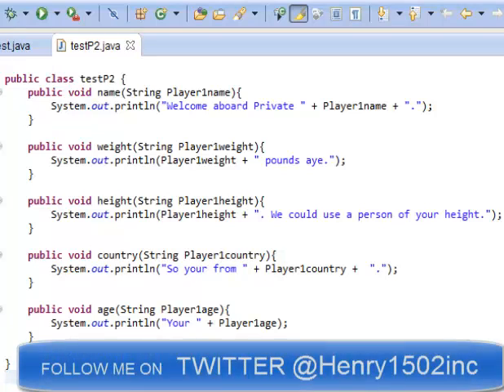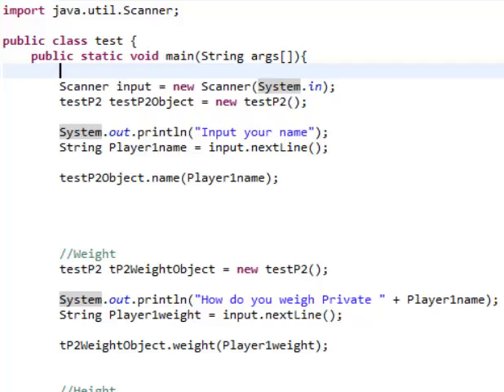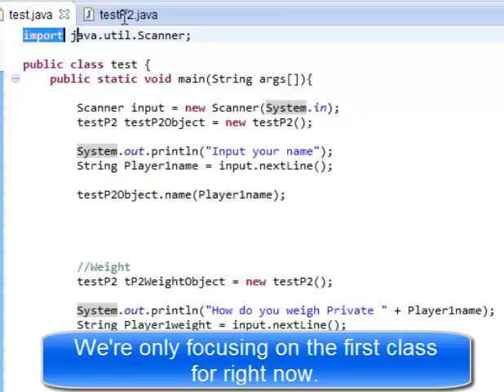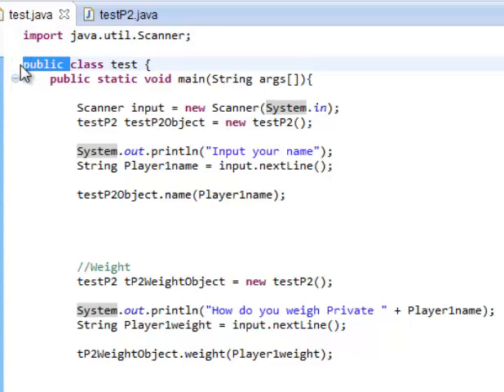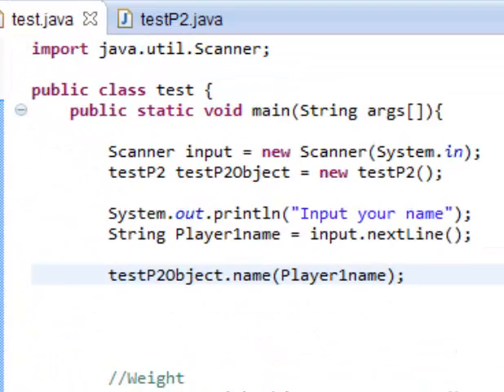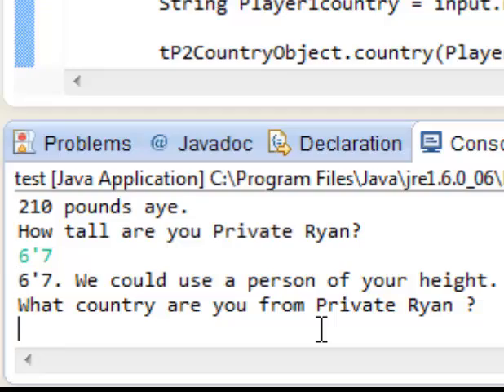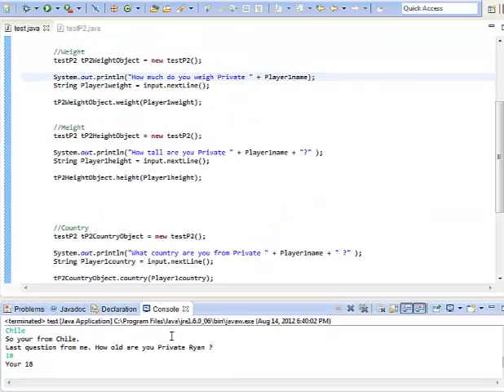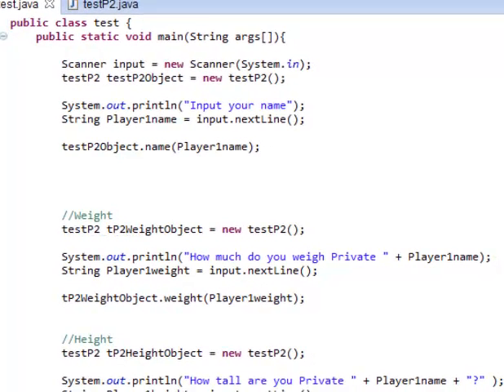First Person Shooter Game Developement- #1- Player 1 input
Basic understanding of how to create an interactive program in Java as you see in most modern games.

import java.util.Scanner;

     Scanner input = new Scanner(System.in);
     testP2 testP2Object = new testP2();

     System.out.println("Input your name");
     String Player1name = input.nextLine();

     testP2Object.name(Player1name);

     //Weight
     testP2 tP2WeightObject = new testP2();

     System.out.println("How much do you weigh Private " + Player1name);
     String Player1weight = input.nextLine();

     tP2WeightObject.weight(Player1weight);

     //Height
     testP2 tP2HeightObject = new testP2();

     System.out.println("How tall are you Private " + Player1name + "?" );
     String Player1height = input.nextLine();

     tP2HeightObject.height(Player1height);

     //Country
     testP2 tP2CountryObject = new testP2();

     System.out.println("What country are you from Private " + Player1name + " ?" );
     String Player1country = input.nextLine();

     tP2CountryObject.country(Player1country);

   //Age
     testP2 tP2AgeObject = new testP2();

     System.out.println("Last question from me. How old are you Private " + Player1name + " ?" );
     String Player1Age = input.nextLine();

     tP2AgeObject.age(Player1Age);

public class testP2 {
 public void name(String Player1name){
  System.out.println("Welcome aboard Private " + Player1name + ".");

 public void weight(String Player1weight){
  System.out.println(Player1weight + " pounds aye.");

 public void height(String Player1height){
  System.out.println(Player1height + ". We could use a person of your height.");

 public void country(String Player1country){
  System.out.println("So your from " + Player1country +  ".");

 public void age(String Player1age){
  System.out.println("Your " + Player1age);